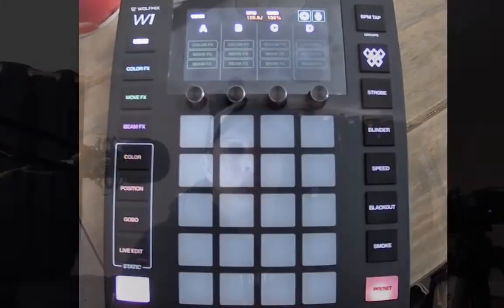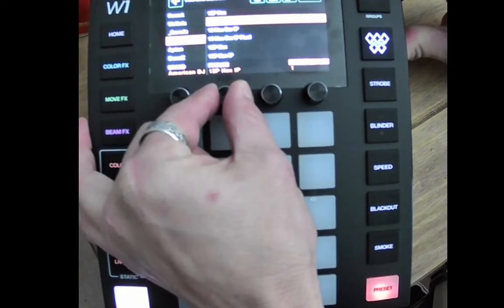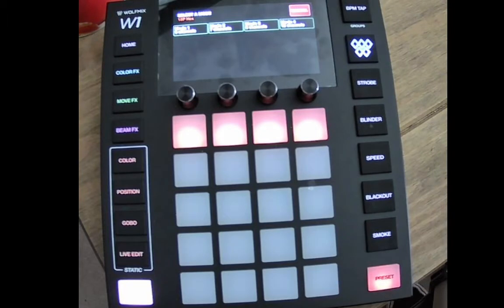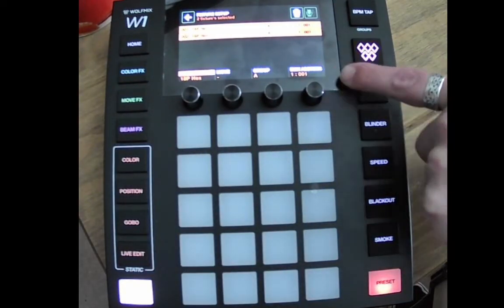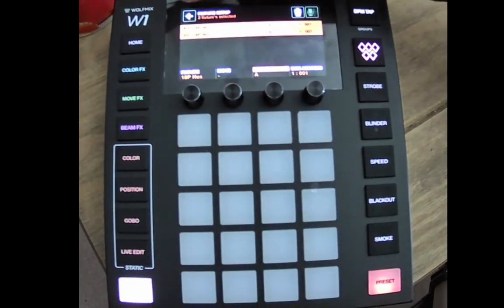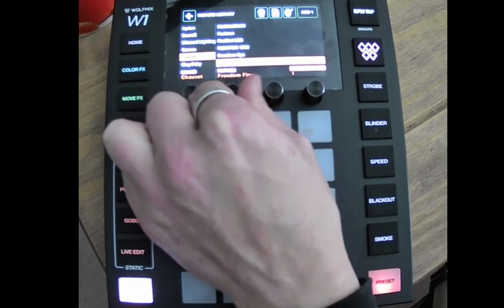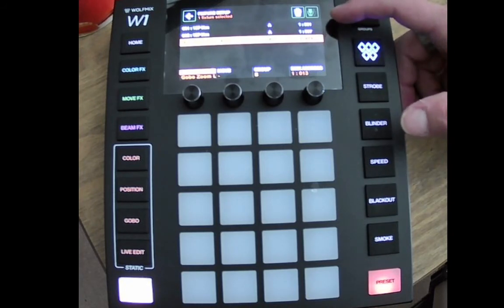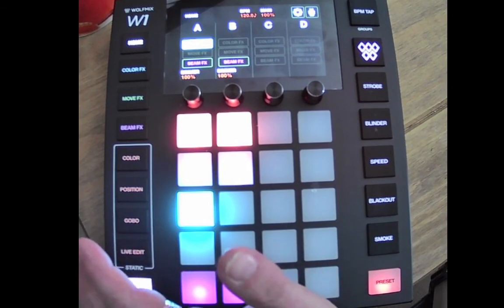Wolfmix 101 Part 1 adding fixtures to Wolfmix W1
Part 1of a series of simple 2/3 minuet videos with step by step instructions on how to program the Wolmix W1 from start to finish including using the visualizer